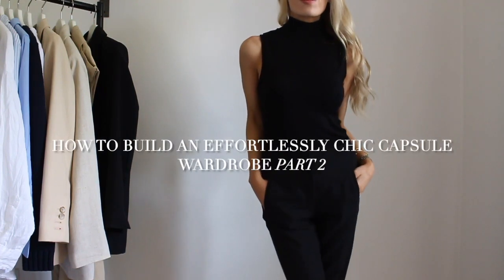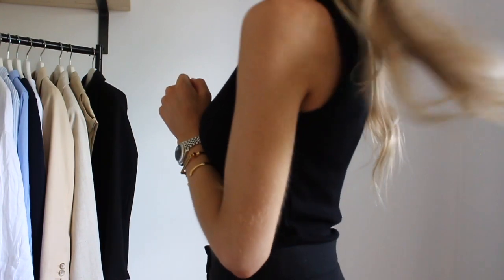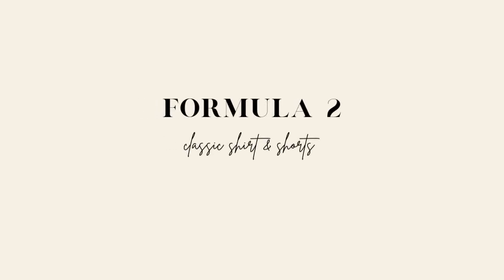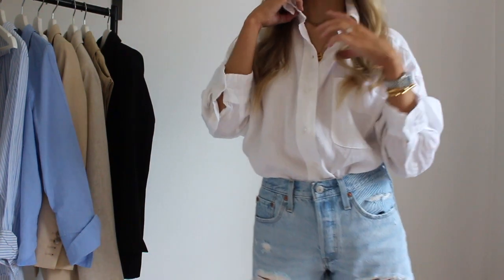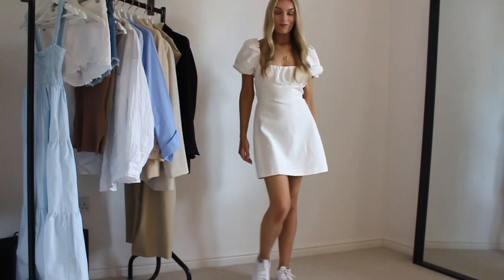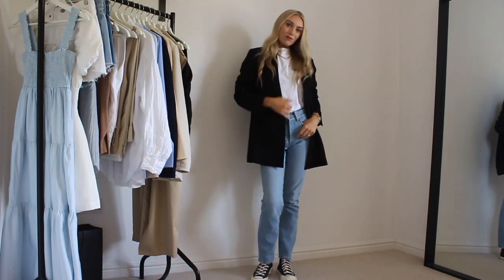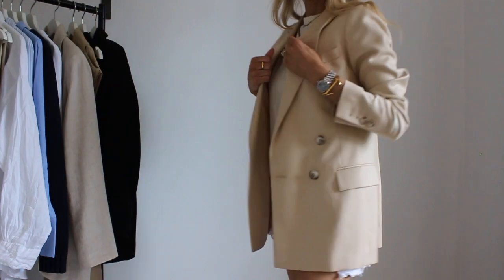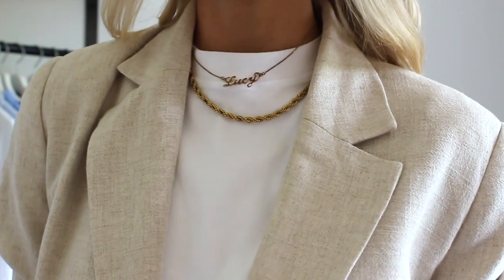HOW TO BUILD EFFORTLESSLY CHIC EVERYDAY LOOKS | PART 2 OF BUILDING A CAPSULE WARDROBE | LOOKBOOK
Part 2 of my series in creating an effortlessly chic and timeless capsule wardrobe, i'm sharing my favourite outfit formulas and why you should start creating yours now to build up your own style uniform!

L x

Shop the pieces in my video:

Formula 1:
Black trousers
Black tank
Ballet flats are chanel - linked an under £40 dupe
wide leg trousers
hermes sandals

Formula 2:
white denim shorts - old Abercrombie but similar style
blue shirt
navy knit
white linen shirt
levi shorts

blue summer dress - old Zara from last year but similar
sneakers - as above

Formula 4:
501 denim
white tee (the best you will buy!)
black blazer - old zara but similar
linen blazer

Accessories:
alighieri necklace
gold chain from enessa
dower and hall ring
Loewe basket bag
strathberry bag